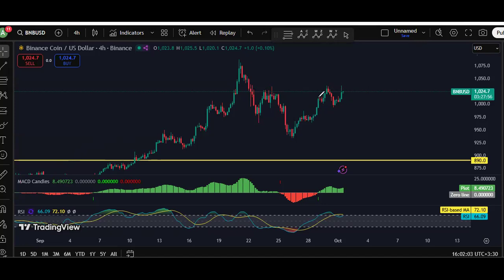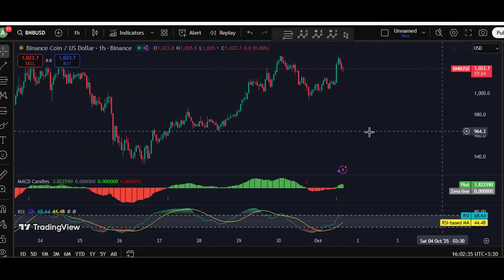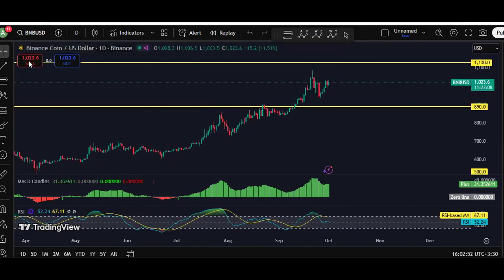Binance - BNB Technical Analysis - October 1, 2025 - Binance Coin